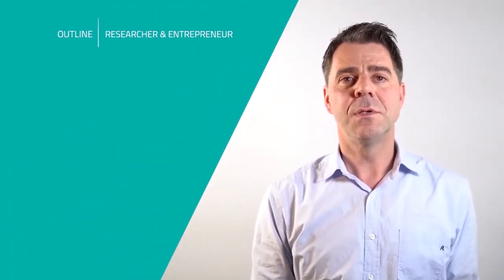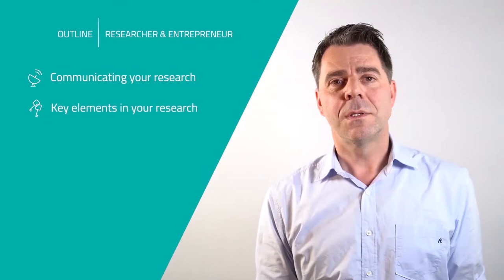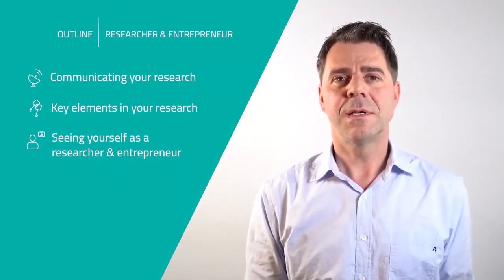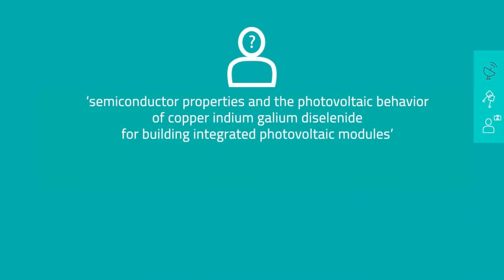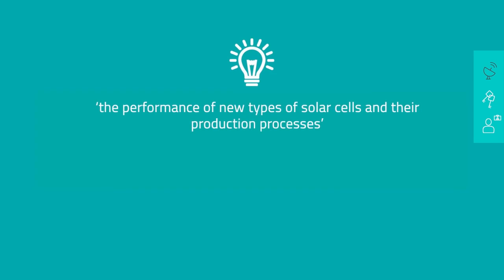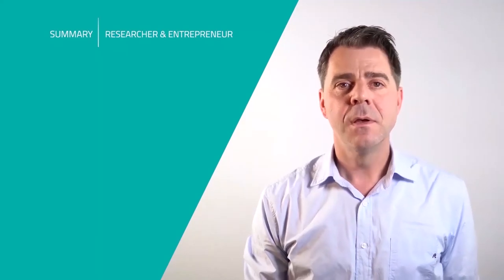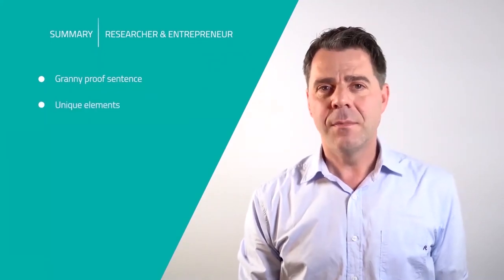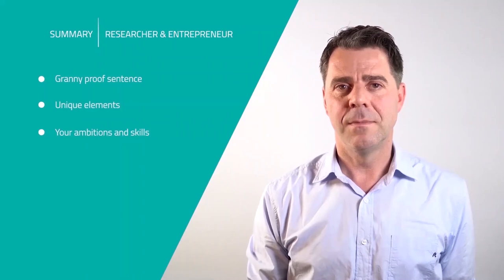Being a researcher & entrepreneur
What does it mean to be a researcher and an entrepreneur? In this video we'll discuss the differences in communication between the academic and the entrepreneurship world, how to identify the key aspects of your research that you can build your business upon and what it means to be a researcher and entrepreneur.

This video is part of the Research to market programme. Do you want to take part in this programme? Go to our website to see our upcoming editions

This video was developed by UGent - DO! with the support of EIT - European Institute of Innovation & Technology